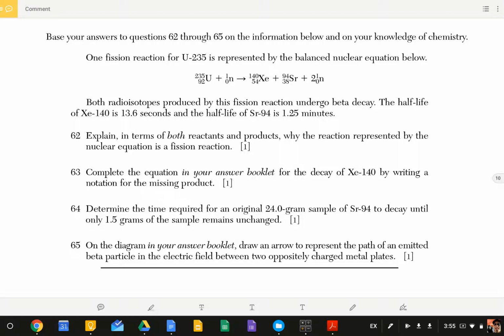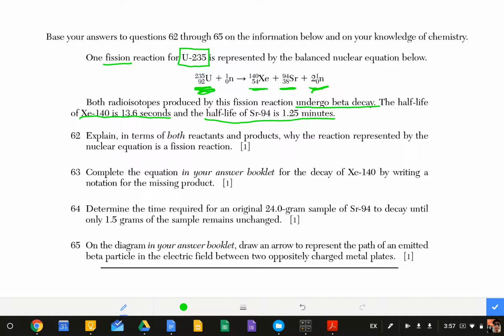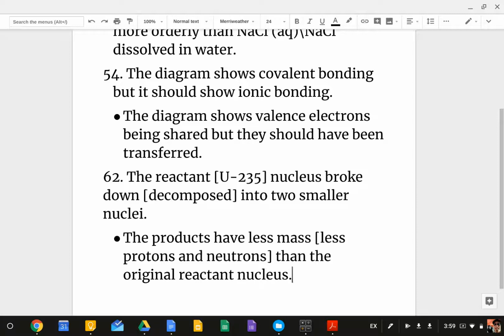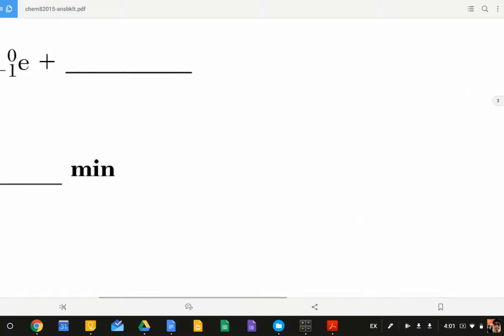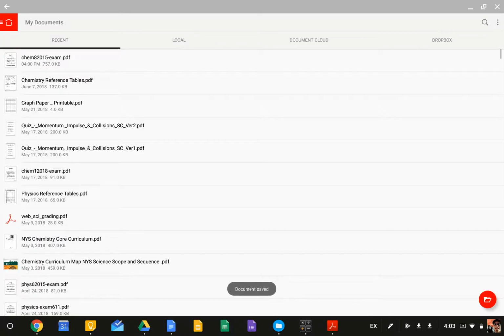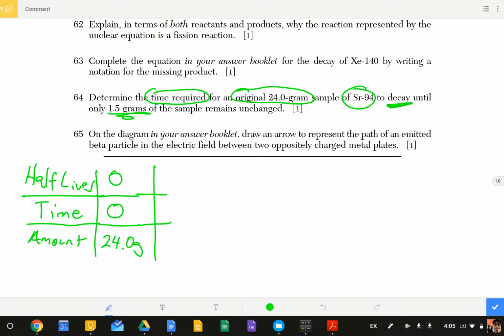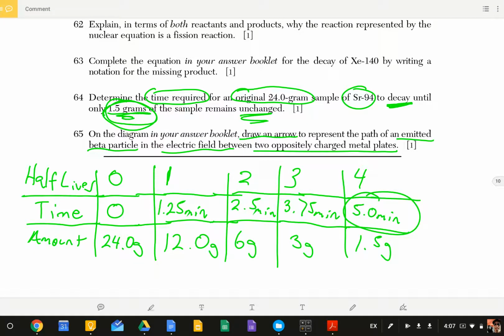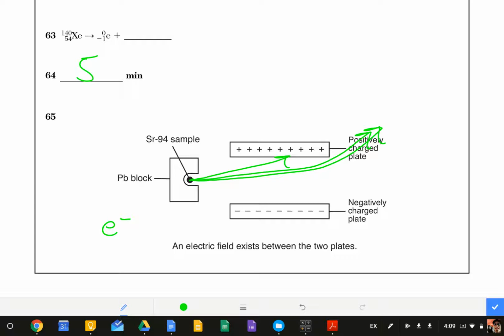August 2015 Chem Regents Written_Part 6 Jun 14, 2018 4:09 PM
August 2015 Chem regents review, problems 62-65